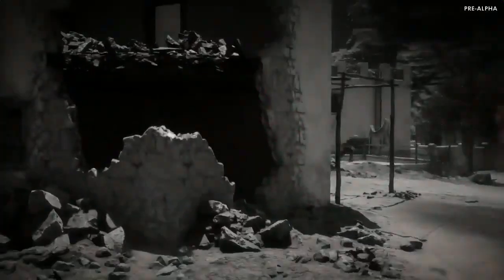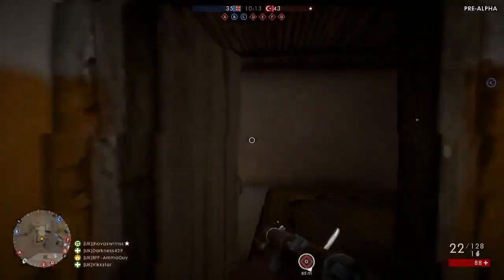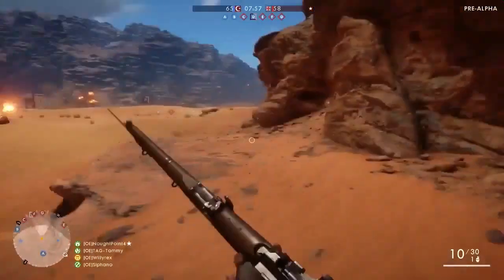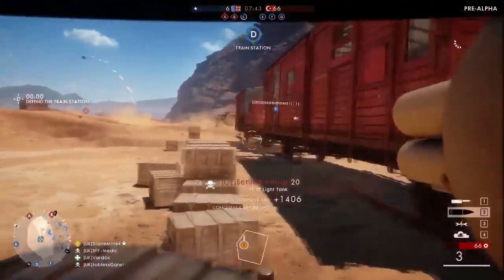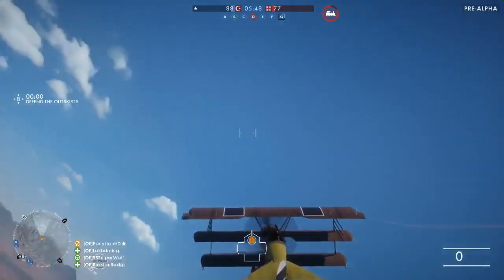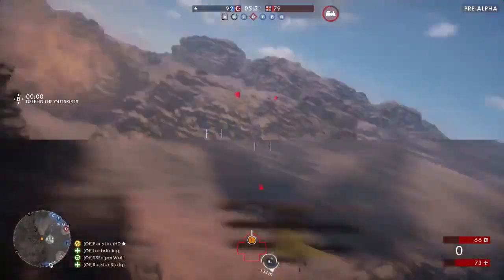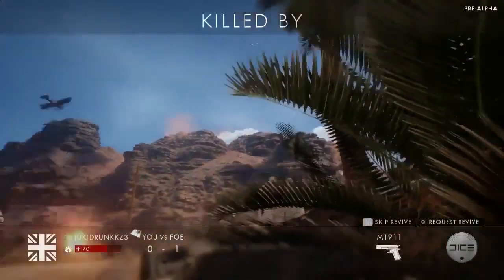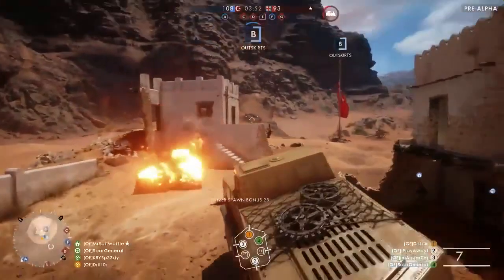Battlefield 1 Sinai Desert Multiplayer Gameplay SINGLE ROUND (Gamescom)